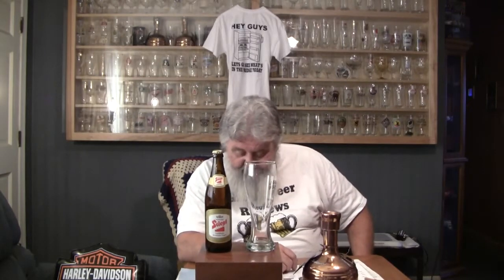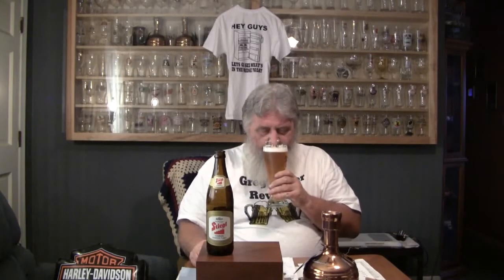Beer Review # 378 Stiegl GoldBrau Premium Lager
Stiegl GoldBrau Premium Lager  is the beer reviewed -
BEER SCALE
1- UNDRINKABLE
2- F
3- D
4- C
5- B-
6- B
7- B+
8- A-
9- A
10- A+